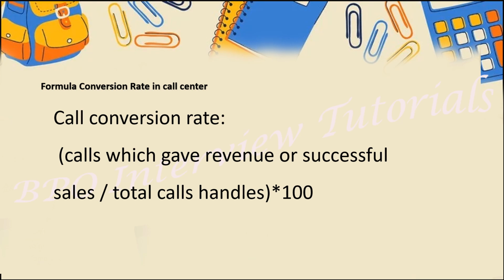Conversion rate in call center learn with example